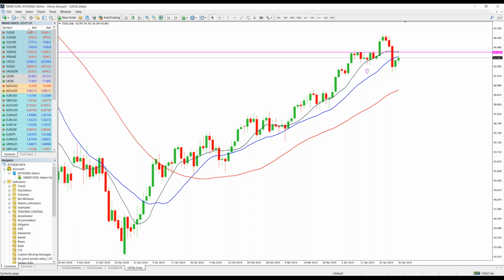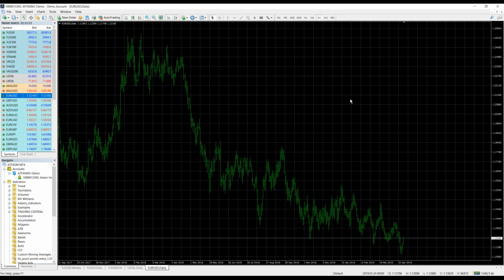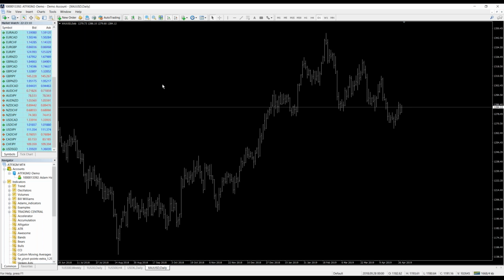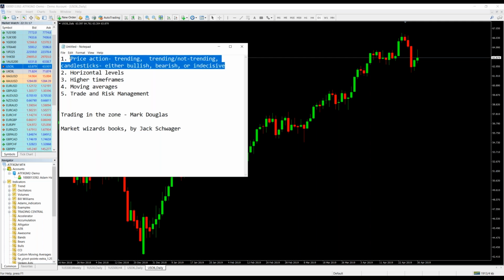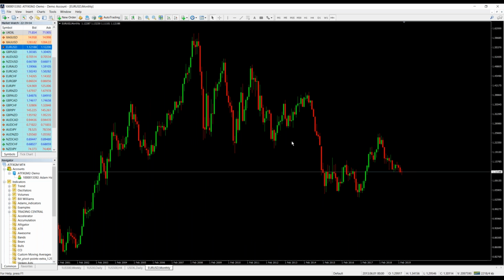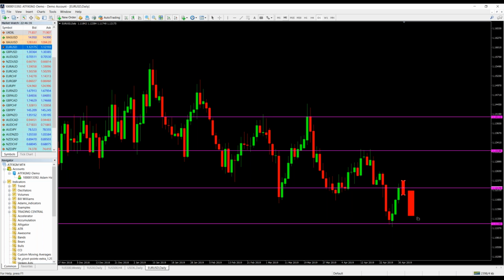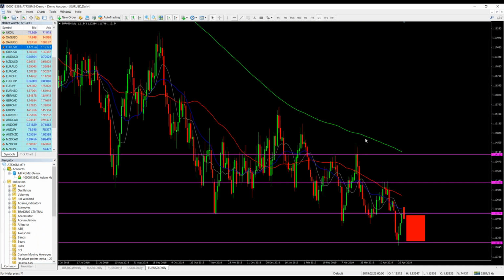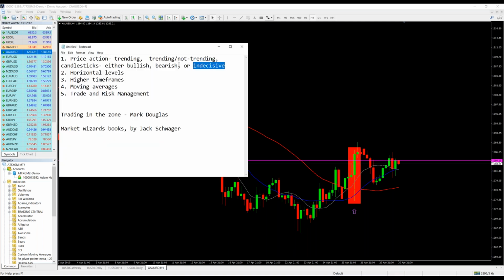Apply Technical Analysis in Forex Market: 5 Tips in Using Technical Analysis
In this webinar, Adam will cover the key “Do's” and “Dont's” that professional city traders apply in their day-to-day approaches to trading. Starting from the ground up, with the most important technical analysis techniques, and also seeing how these apply to today's market conditions.

Join this live and interactive webinar where you will also learn:

* 5 tips in taking technical analysis to the next level in the Forex Market;
* Why the Forex Market is a good choice for technical traders;
* A live look at the top trending currencies right now;
* Have your questions answered in real-time by a full time, experienced trader.

CFDs are complex instruments and come with a high risk of losing money rapidly due to leverage. 71% of retail investor accounts lose money when trading CFDs / Spread betting with this provider. You should consider whether you understand how CFDs / Spread betting work and whether you can afford to take the high risk of losing your money.